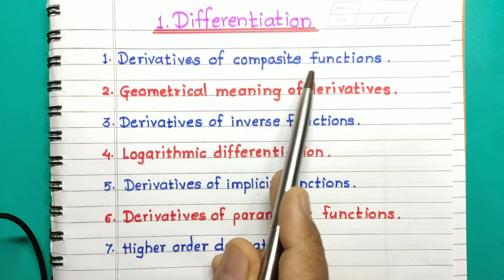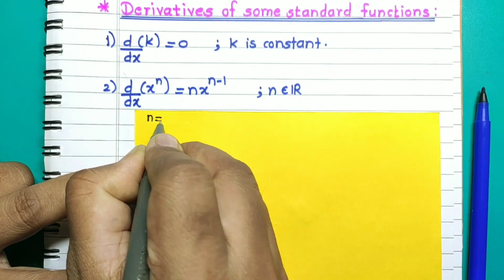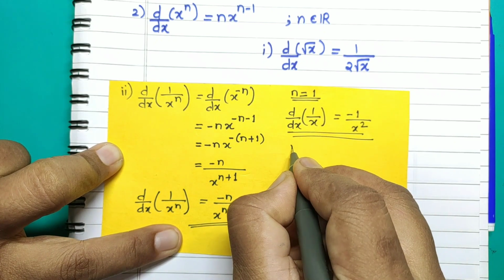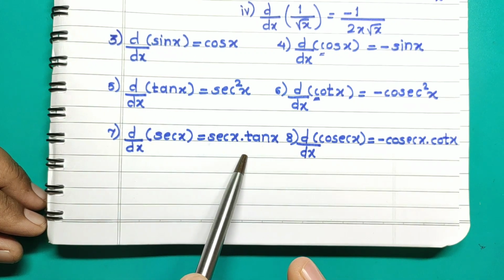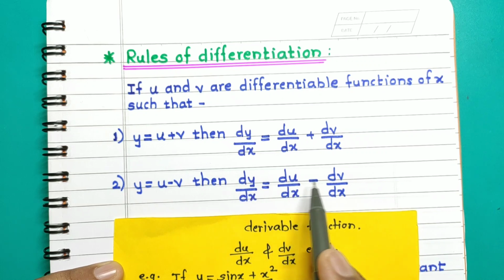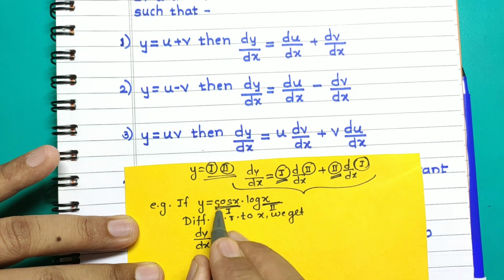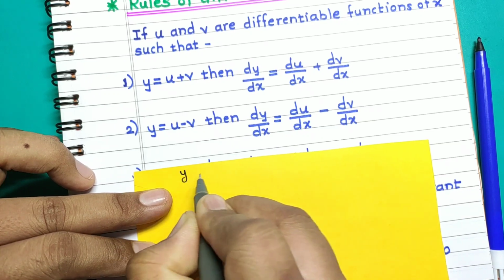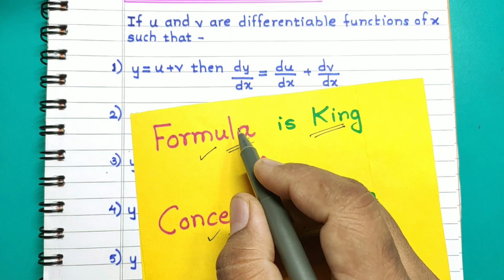Differentiation-12th(XII)New syllabus Basic concepts of derivatives-By Mrs.Suvarna Sabale-Kapase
The purpose of this video is to provide easy, simple explanations to the basic concepts of derivative.